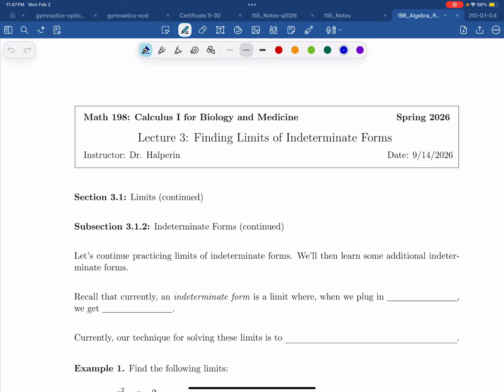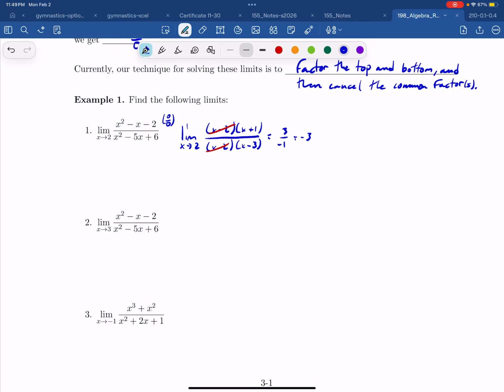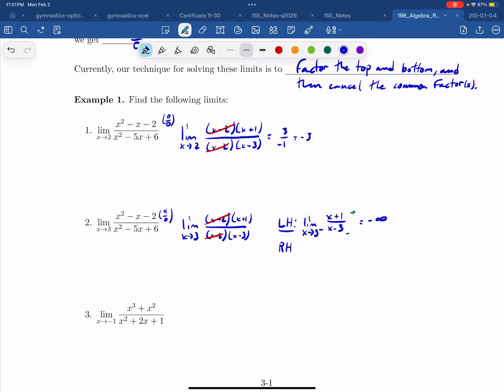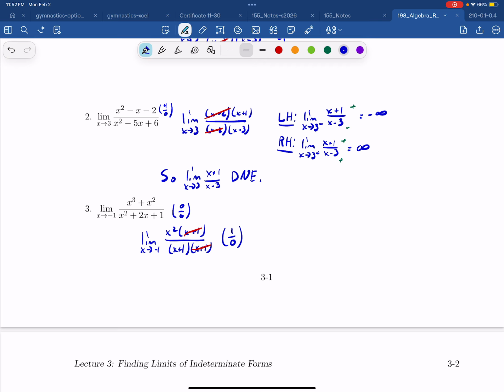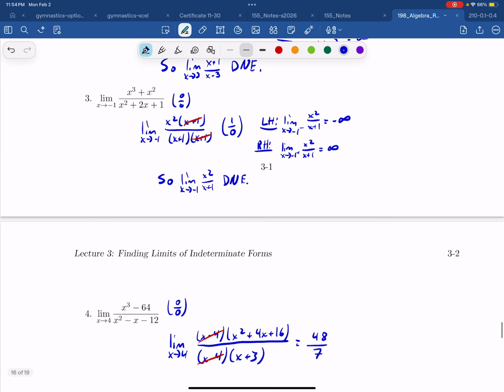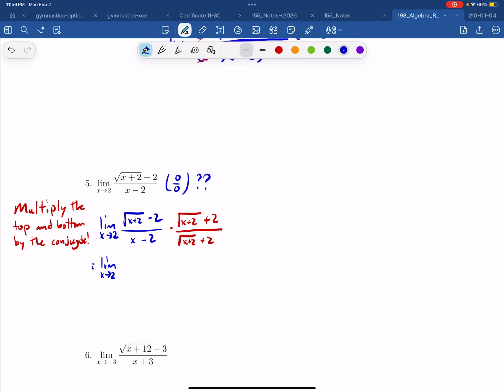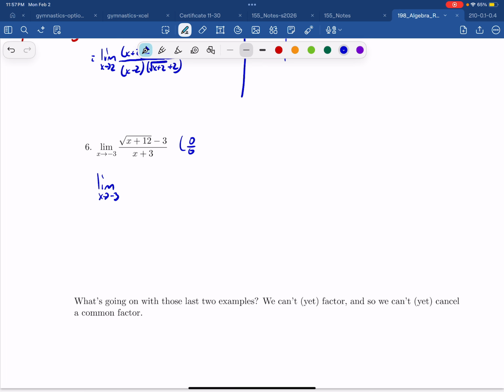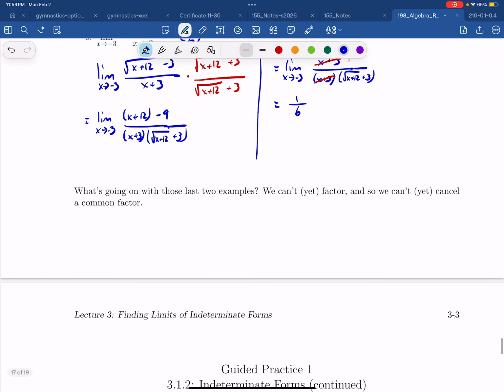198-3.1-2 (ctd.): Indeterminate forms with radicals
We learn how to solve limits with indeterminate forms involving square roots.